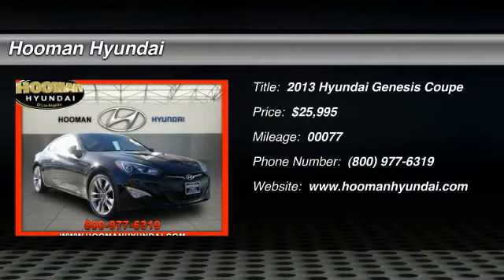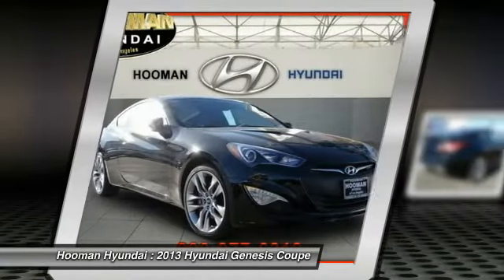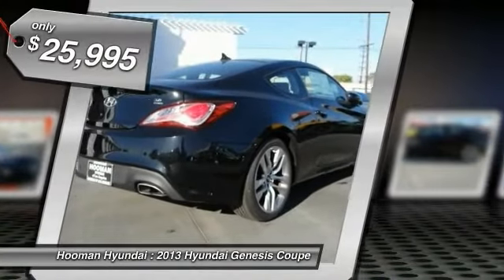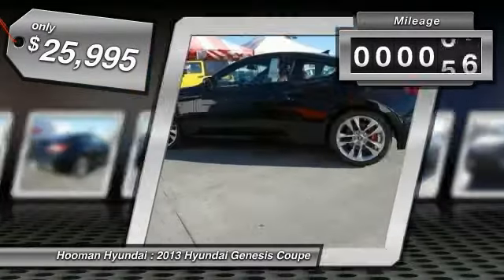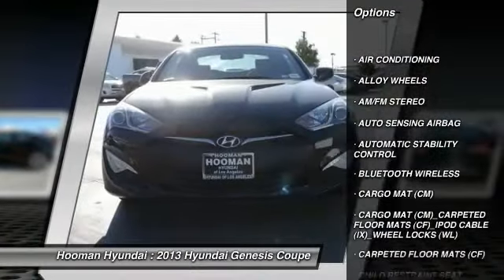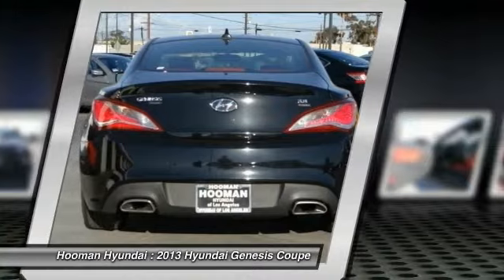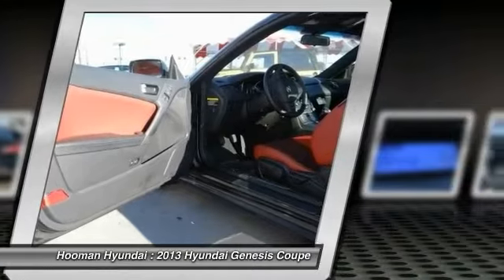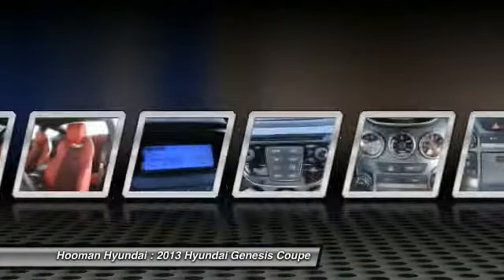2013 Hyundai Genesis Coupe INGLEWOOD,LOS ANGELES,LONG BEACH,TORRANCE,SANTA MONICA PH0185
2013 Hyundai Genesis Coupe 2DR V6 3.8L MAN R-SPEC

Hooman Hyundai
970 West Manchester Blvd

HOOMAN HYUNDAI PROUDLY SERVING INGLEWOOD, LOS ANGELES, LONG BEACH, TORRANCE, SANTA MONICA, AND SURROUNDING SOUTHERN CALIFORNIA LOCATIONS. You may feel like you are driving your own rocket ship as you take the helm of this Beautiful Black Hyundai Genesis Coupe 3.8 R- Spec which has ONLY 10 Miles!!! This LOW- Mileage Black Beauty features a 3.8 Liter, V6 DGI DOHC 24V Dual CVVT Engine! This Sporty Coupe is Sleek with Black exterior, 19 Wheels, Solar Control Glass and Fog Lights. Enjoy Comfort at every turn with Power Windows, Power Door Locks, Remote Keyless Entry, Air Conditioning, Adjustable Front Bucket Seats, Seats with Red Leather bolster with red cloth inserts PLUS Leather Wrapped Telescoping Steering Wheel with Mounted Cruise Control, Mounted Audio Controls AND Telephone Capability. Priced Special for the Internet, this Sleek Coupe WITH ONLY 10 Miles will not wait you for long. When you buy this Hyundai from Hooman Hyundai you will receive FREE LIFETIME VIP Benefits: FREE LIFETIME OIL CHANGES, FREE CAR WASHES, FREE FLAT TIRE REPAIRS and FREE LOANER VEHICLE!!!Come See What the EXCITEMENT is All About at HOOMAN HYUNDAI PLEASE CALL FOR MORE INFO. THIS BLACK 2013 Hyundai GENESIS COUPE IS EQUIPPED WITH A 3.8L DOHC GDI 24-valve V6 engine, MANUAL TRANSMISSION, AND RECEIVES AN ESTIMATED 18 City/27 Hwy MPG.